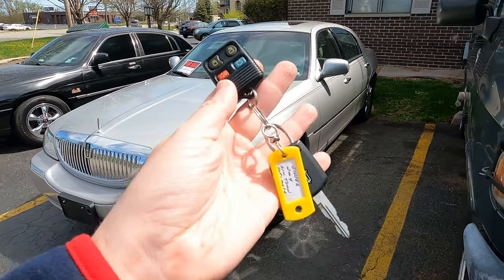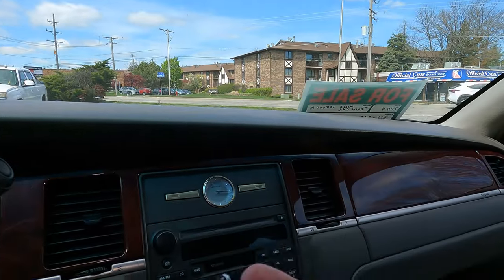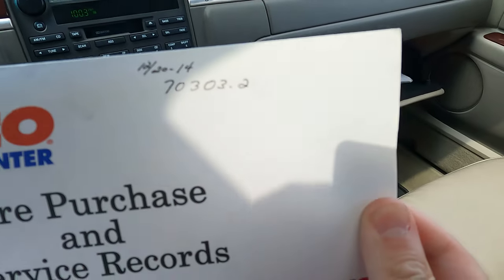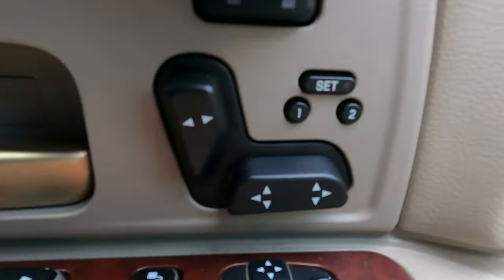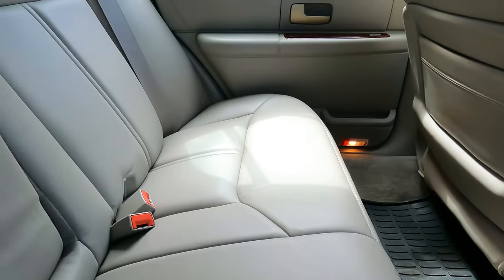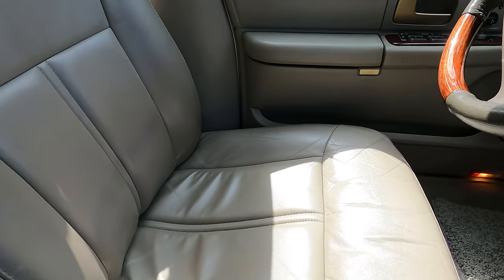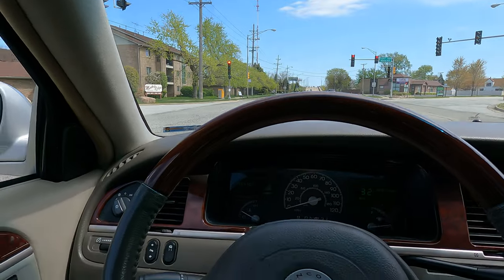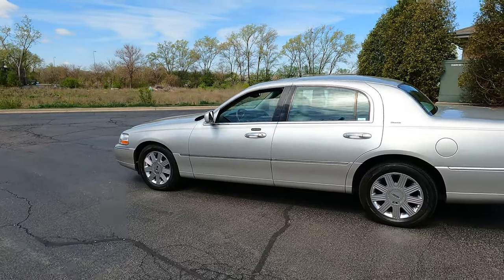Lincoln Town Car Guy Presents 2004 Lincoln Town Car Ultimate For Sale in IL - INTERIOR + DRIVING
***ATTENTION! ATTENTION!*** THIS TOWN CAR IS FOR SALE!!! SUPLIES ARE LIMITED!! GET YOUR TOWN CAR FIX RIGHT UP HERE! :) This is part 2 with interior overview and driving impressions.

- Then it evolved into one of our shared viewers buying it. The same guy with this awesome 07 Signature Limited